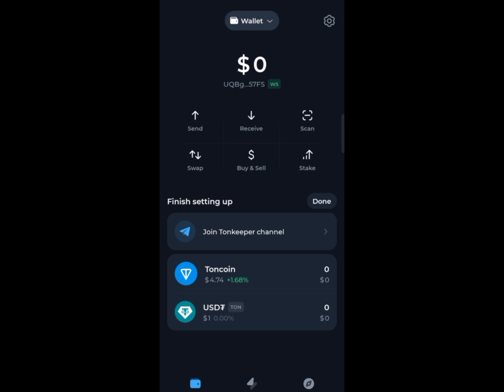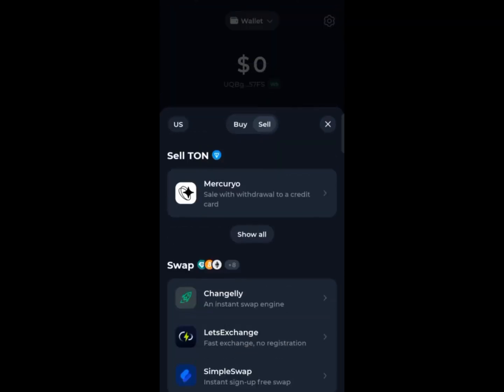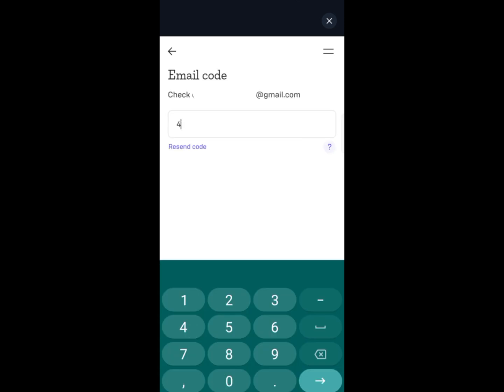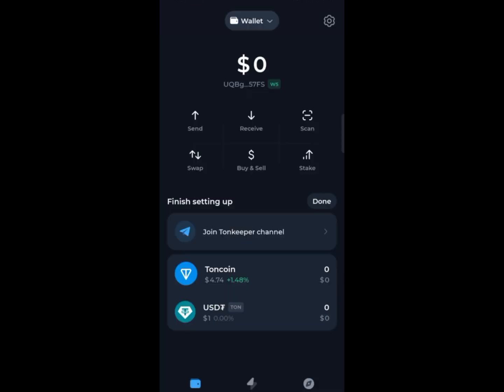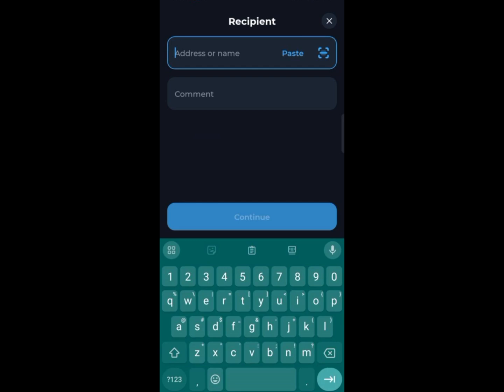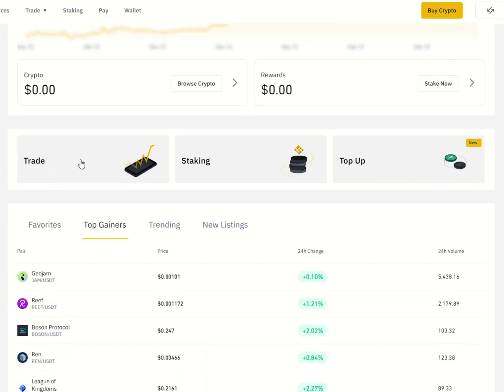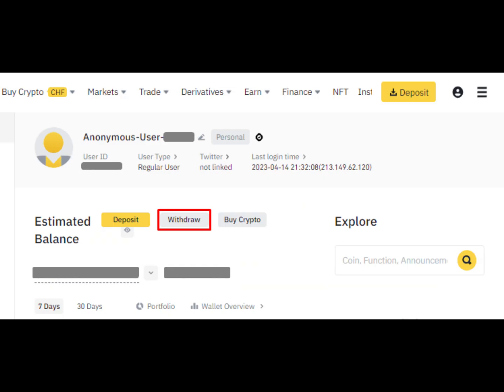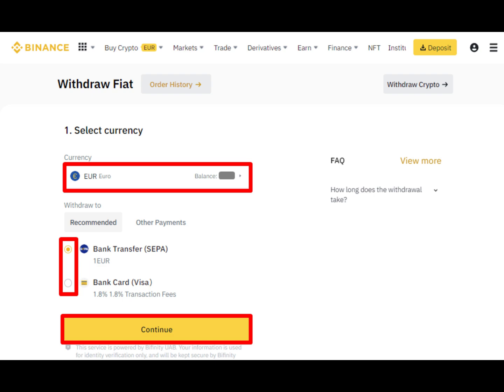How To Withdraw From Tonkeeper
If you're wondering how to withdraw funds from your Tonkeeper wallet, this detailed guide will help you through every step of the process. Learn how to safely transfer funds from Tonkeeper to your bank account, Binance, Bybit, or other platforms. Whether you're using a regular or watch-only wallet, we'll show you the correct withdrawal method. This guide covers specific steps for those in Nigeria, including how to move your assets from Tonkeeper to a local bank account. Understand the entire withdrawal process and how to ensure your funds reach your desired destination securely and efficiently.